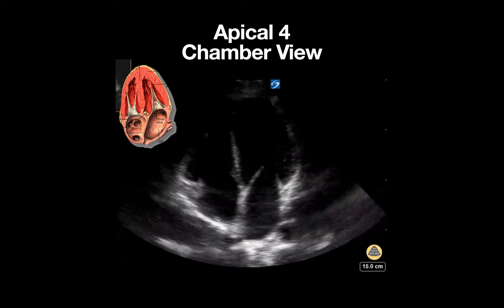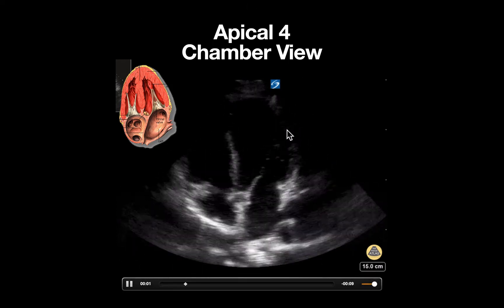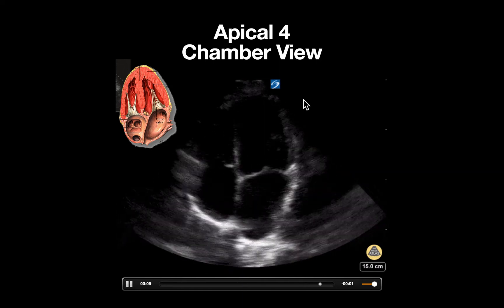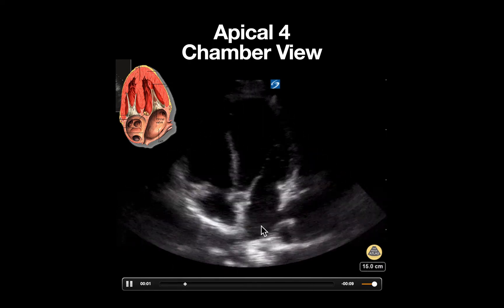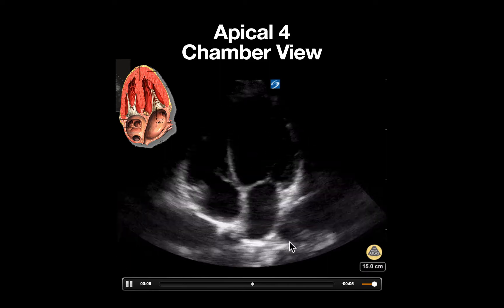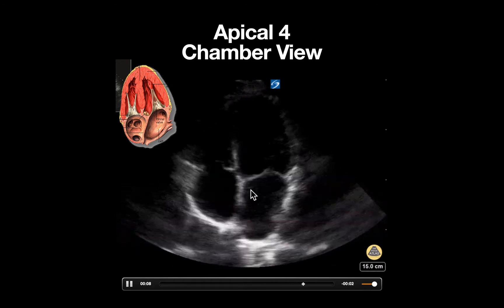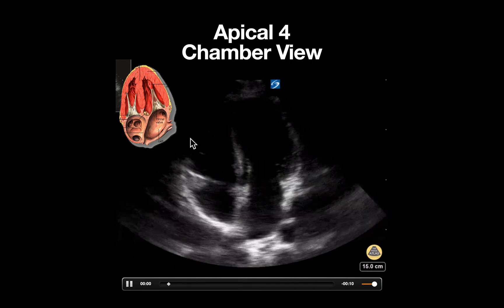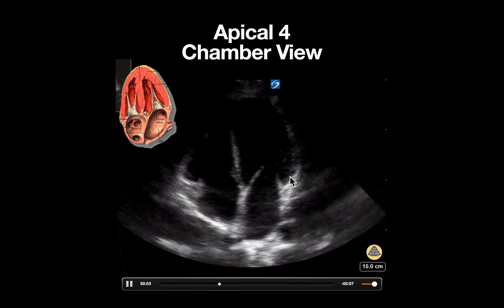Normal Apical 4 Chamber View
In this video, we discuss a normal apical 4 chamber view including features that suggest proper imaging as well as the utility of this view in point of care echocardiographic evaluation.